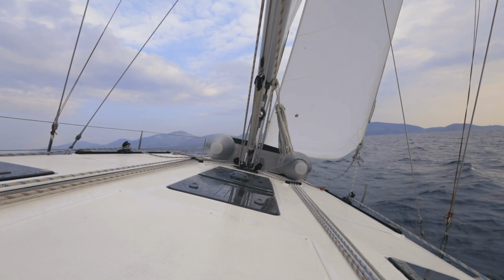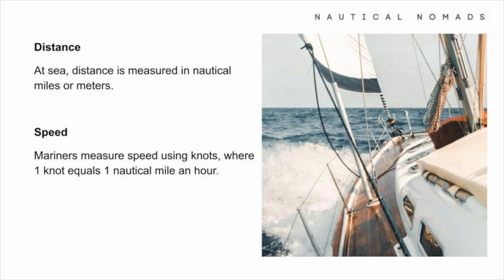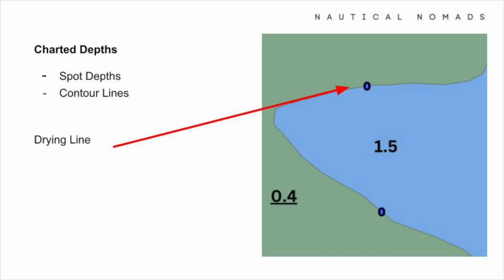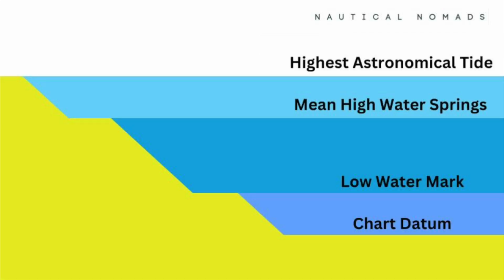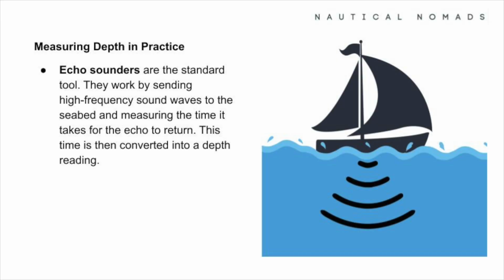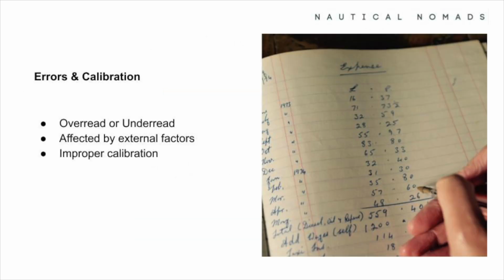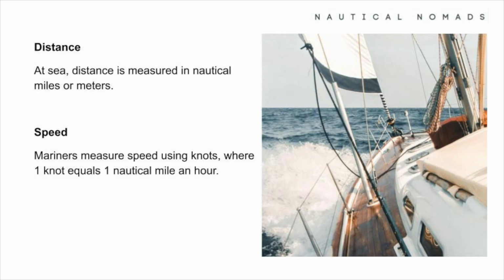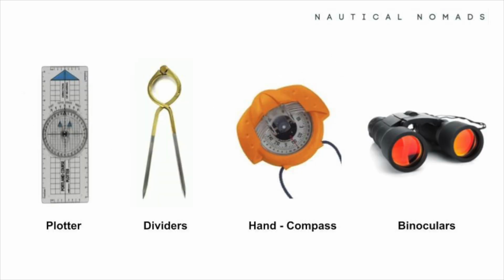Distance, Depth & Height: Navigating the 3D World of the Sea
Part 3 of 10 in our Nautical Navigation Series.

Understanding distance, depth, and height is crucial for safe and accurate navigation. In this video, we’ll explain how to calculate distances at sea, read depth soundings, and consider vertical clearances when planning your route.

🔹 Covered in This Lesson:

How to measure distance using nautical miles
Depth soundings and how to interpret them on charts
Understanding height and vertical clearances
Whether you're navigating coastal waters or planning a voyage, this tutorial will help you make sense of the 3D world of the sea.